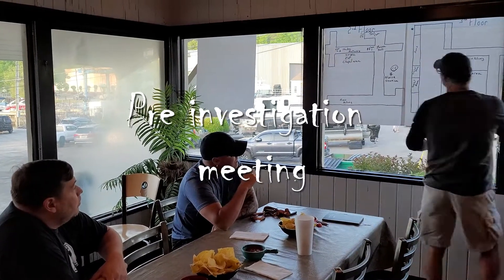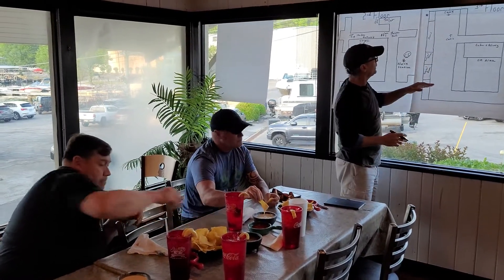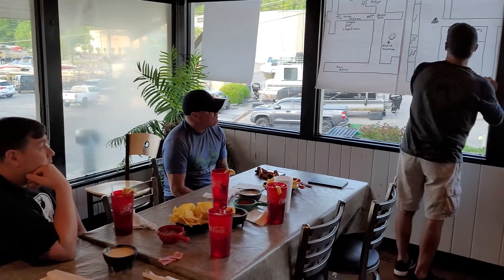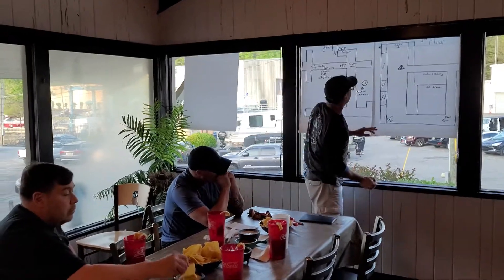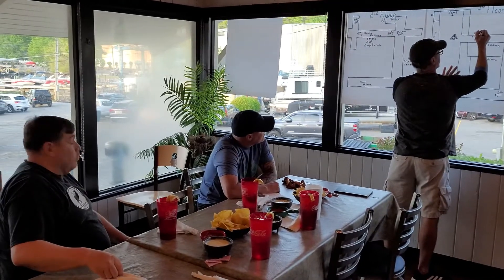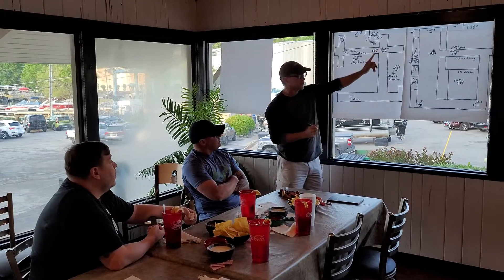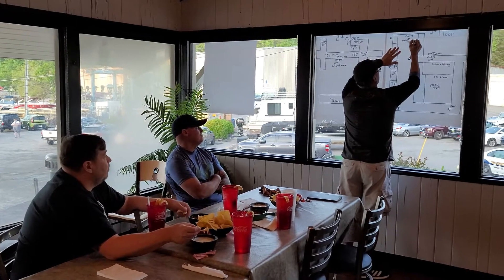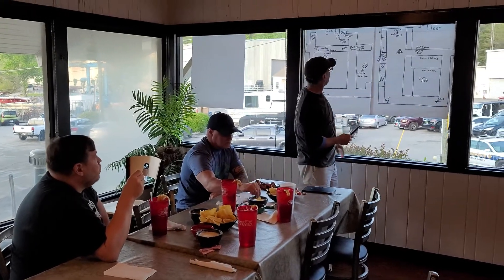PRGI Web Series Ep. 2 - Old South Pittsburg Hospital Paranormal Research Center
This is a little inside look at our prep for OSPHPRC. We also included a video, exclusively for our viewers here on YouTube. And as always thank you for your support.